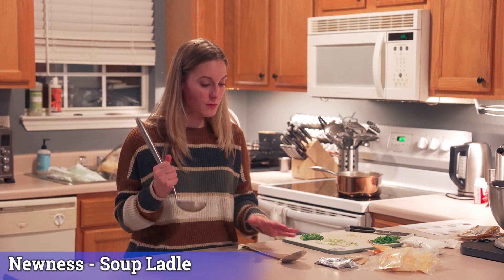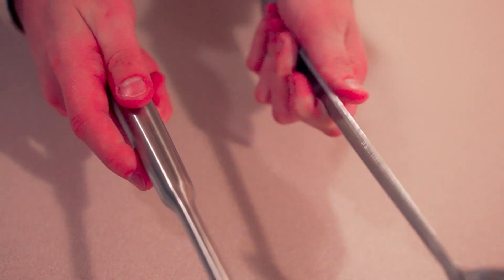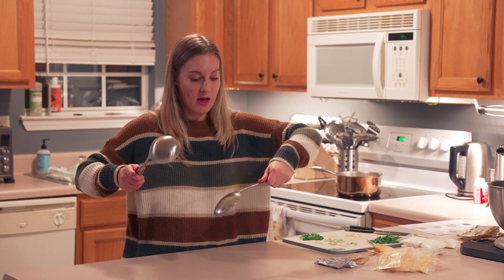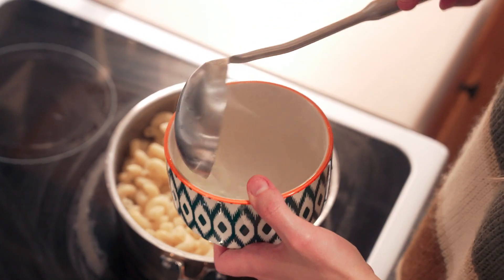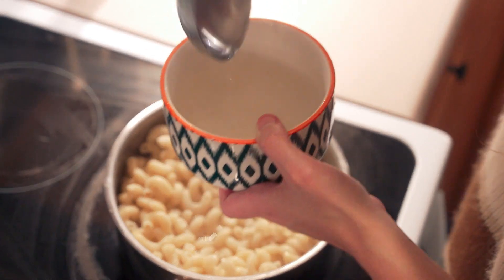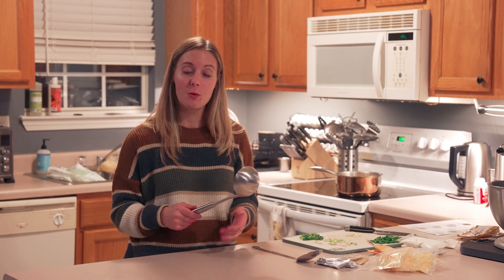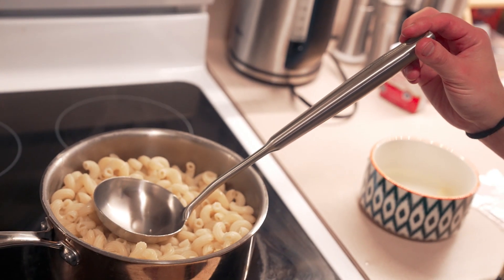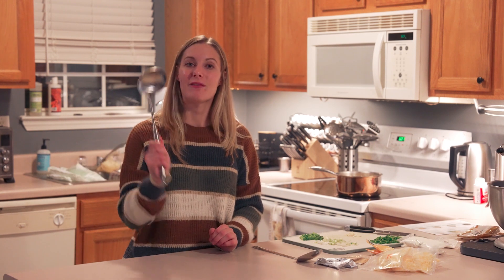Soup Ladle - Heat Resistant Cooking Spoon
Safe, rustproof, durable and will last long. Modern design in line with popular vision, loved by culinary enthusiasts, Newness Soup Ladle is the ideal choice for you.
Meet the culinary needs of different groups of people. An ideal kitchen tool for making soups or stews in the kitchen, meet daily porridge, soup, dumplings, etc.
Length: 13.7 Inches, suitable for most cooking utensils. Vacuum ergonomic round handle for easily holding, reducing heat transfer, not easy to burn your hands.